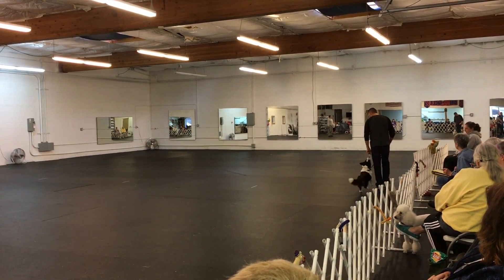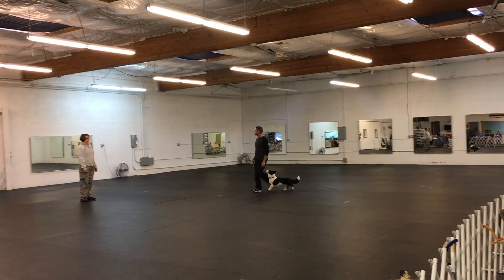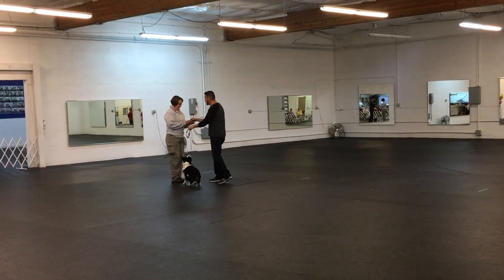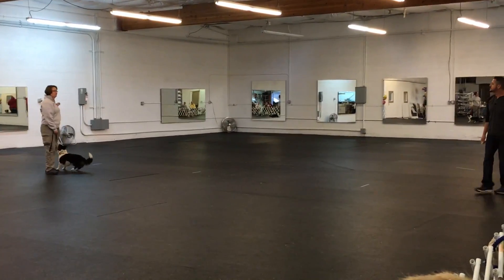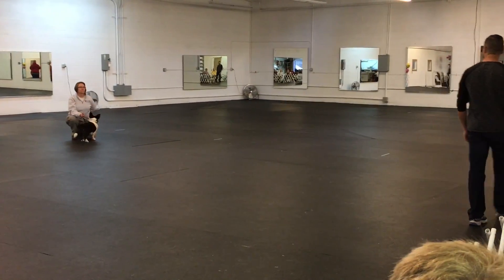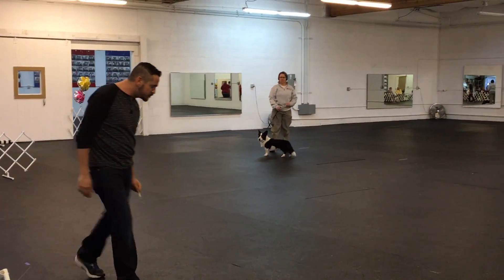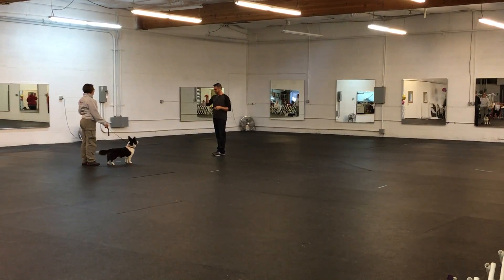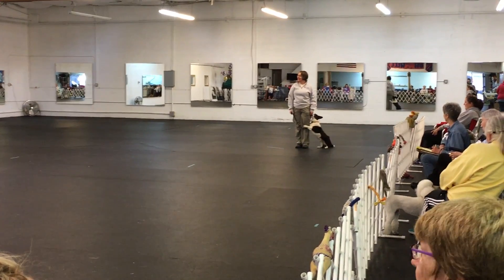Twitty Seminar - Dobby 4 - June 2017